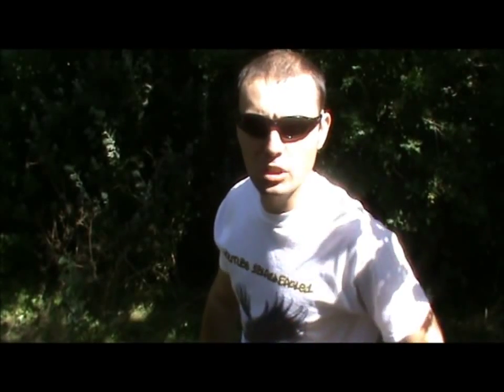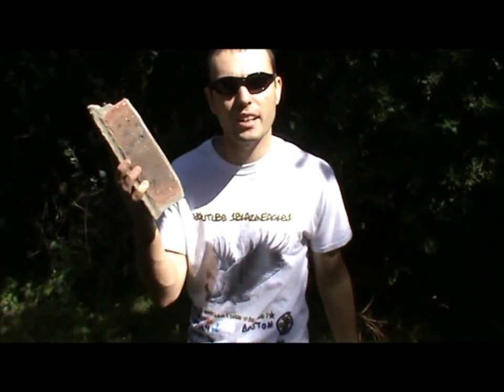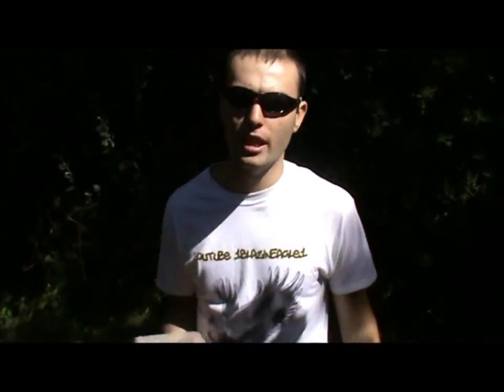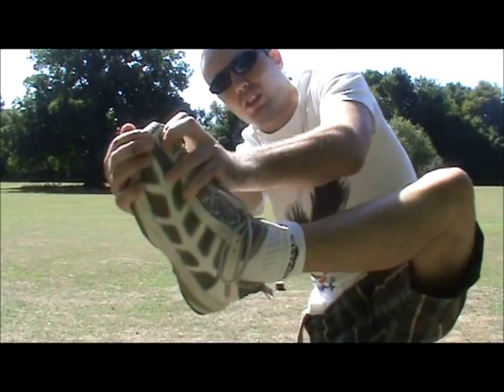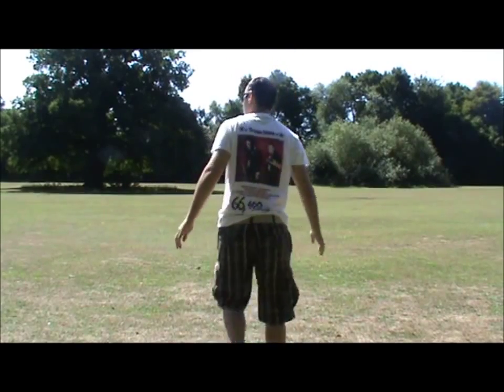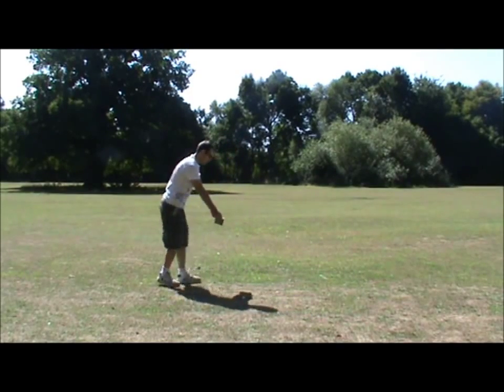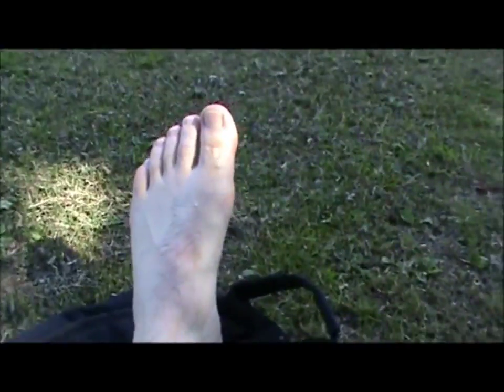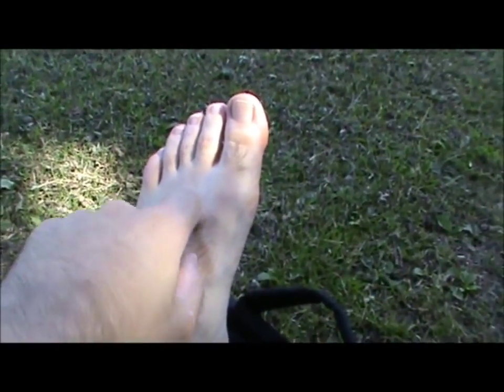Kicking a Brick Challenge